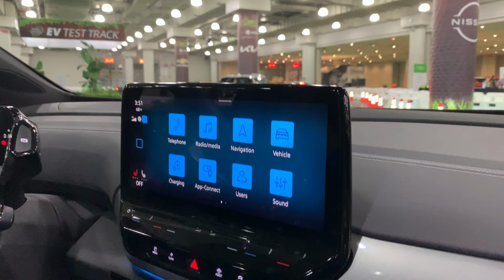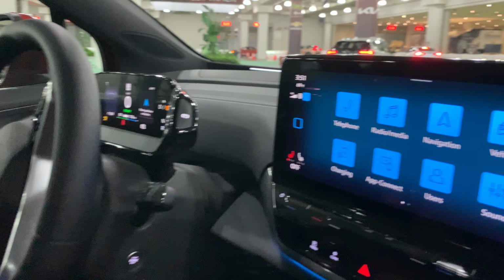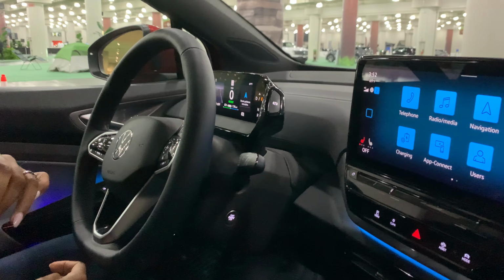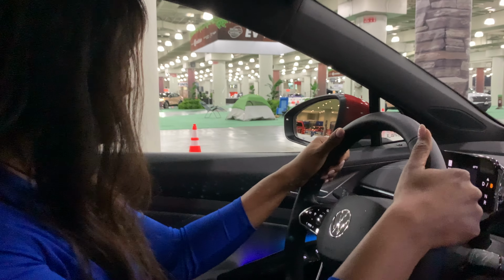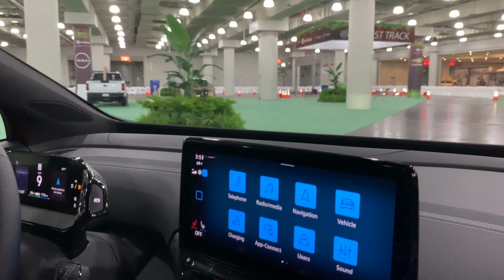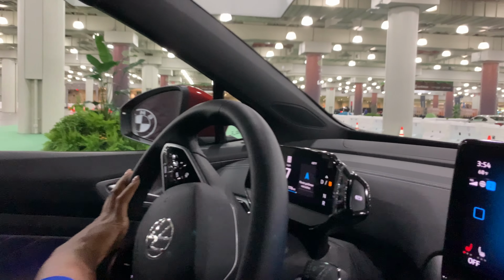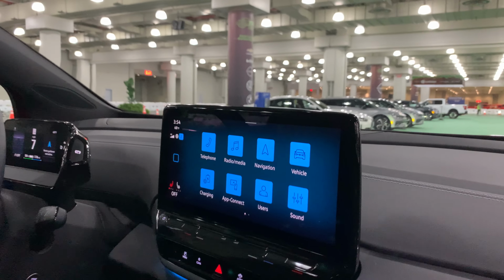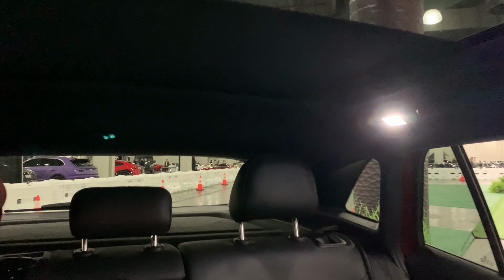Test drive Volkswagen ‘s New Electric Car